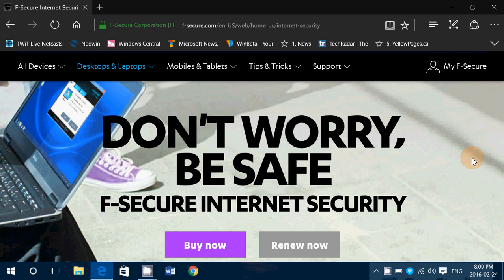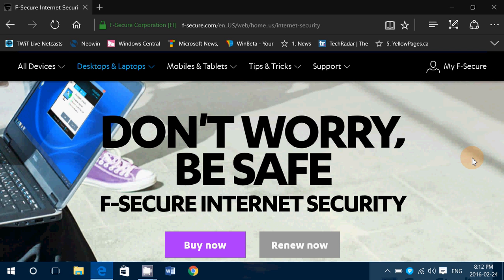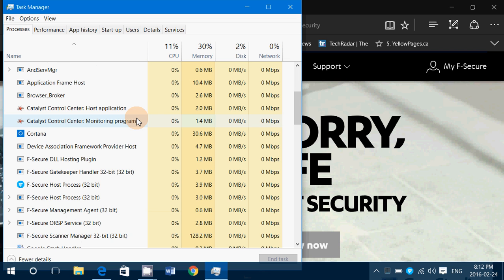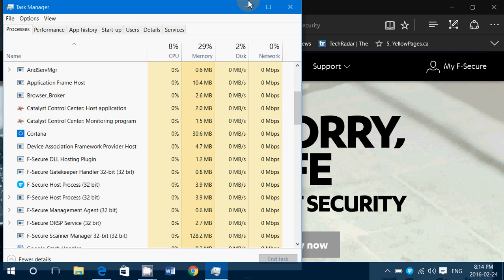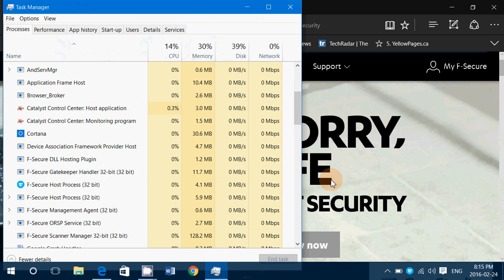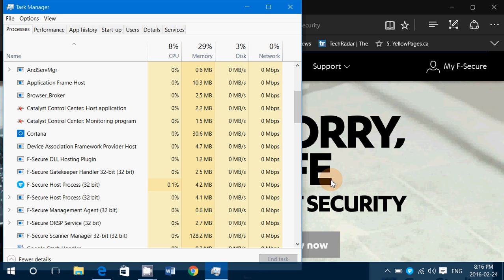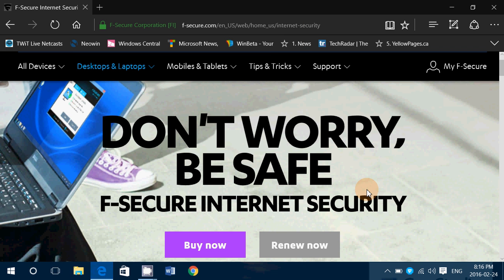Windows 7 8.1 10 F secure Internet Security test and observations February 2016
Test of the F secure internet security software February 2016